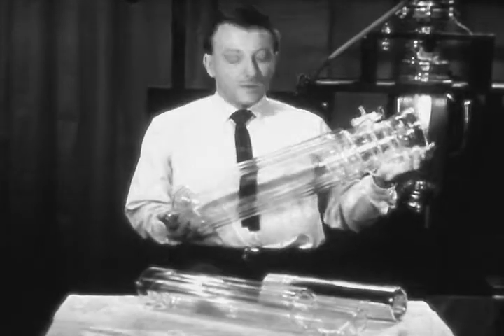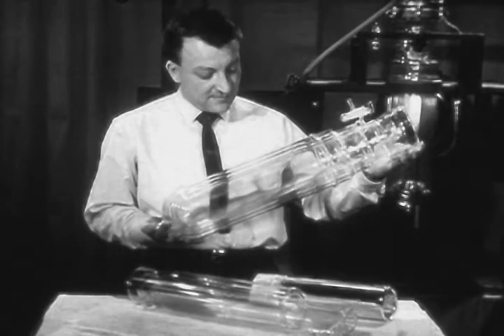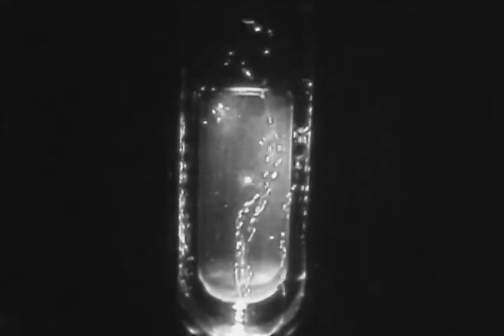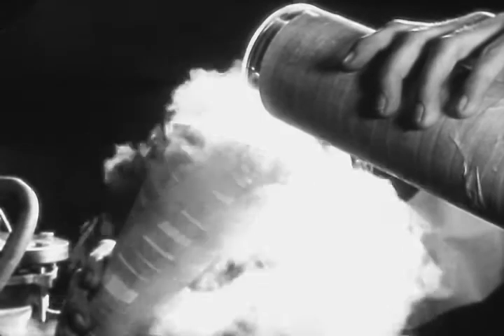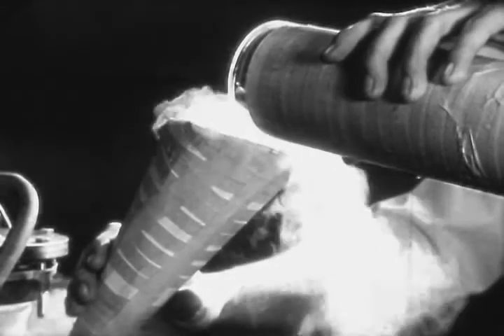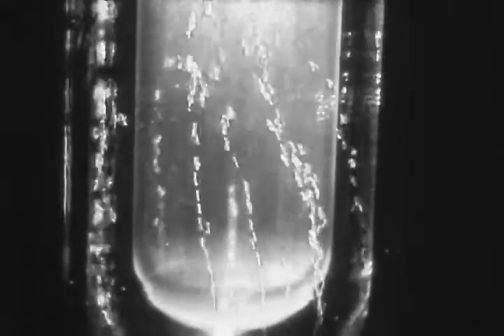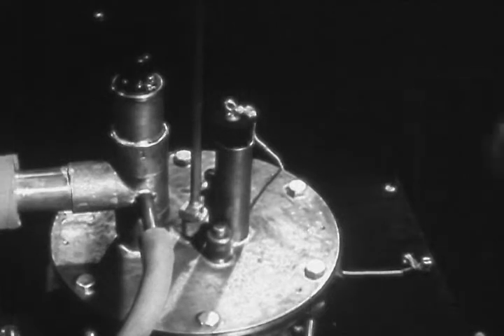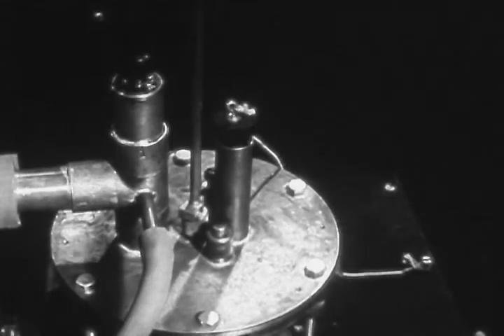Liquid Helium II the superfluid (part 1 Introduction and equipment)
A 1963 film by Alfred Leitner demonstrating the remarkable properties of liquid helium when cooled below the lambda point (the superfluid state).

For those interested in 3He more information can be found here:
The Extraordinary Phases of Liquid 3He